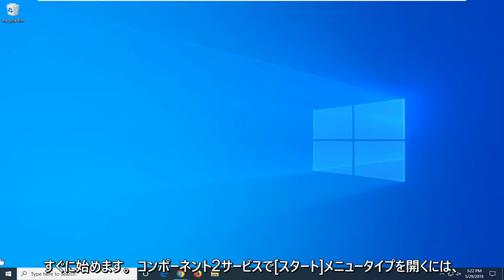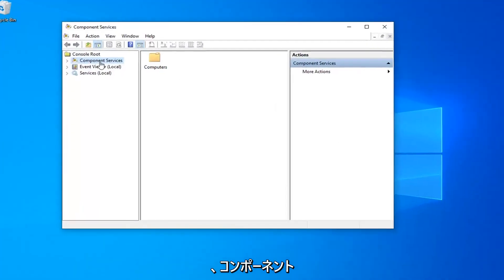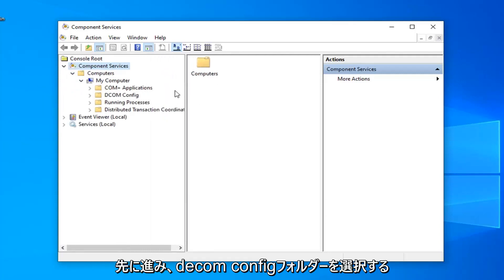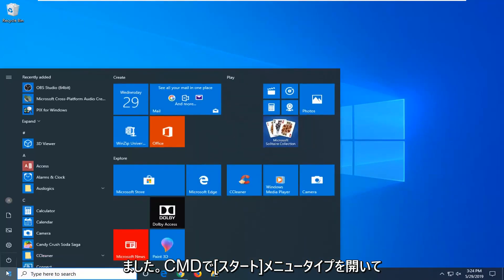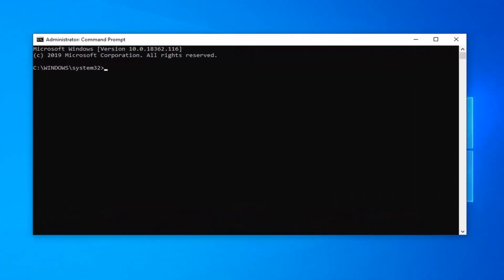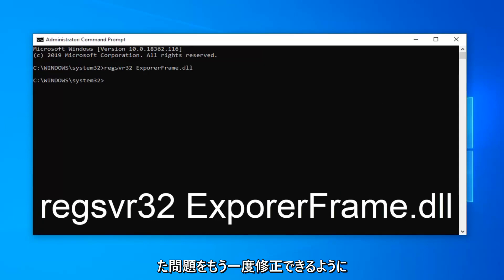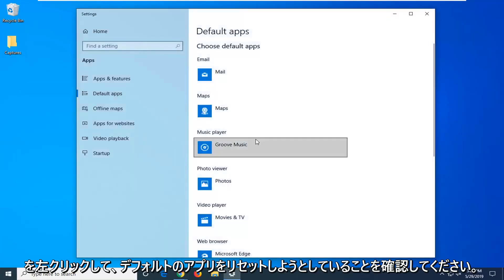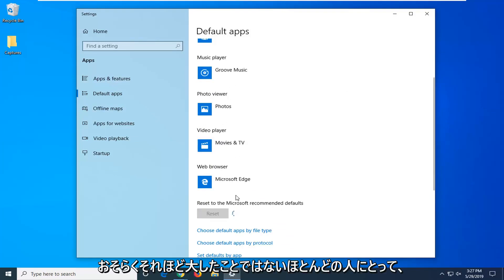Windows 10「クラスが登録されていません」と表示される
クラスが登録されていないWindows10 FIX [チュートリアル]

表示されるコマンド：ق32 ExporerFrame.dll

クラス未登録のエラーメッセージはPC上で様々な問題を引き起こす可能性があり、問題について言えば、多くのユーザーが以下の問題も報告しました。

写真、ビデオを開くときにクラスが登録されていないエラー–ユーザーによると、このエラーメッセージは、写真またはビデオを開こうとしたときに表示される場合があります。この問題が発生した場合は、必ずいくつかのソリューションを試してください。

クラスが登録されていないWindows10 Photos –このエラーはどのバージョンのWindowsでも発生する可能性があり、多くのユーザーがPhotosアプリを実行しようとしたときに報告しました。

クラスが登録されていませんexplorer.exe、Excel、属する32、タスクバー、Internet Explorer、Outlook、Microsoft Edge、Windows Media Player –多くのユーザーがさまざまなアプリケーションを実行しようとしたときにこのエラーメッセージを報告しました。彼らによると、このエラーメッセージはOutlook、Edge、Internet Explorerに表示される可能性がありますが、WindowsExplorerの使用中にも表示される可能性があります。

クラスが登録されていないPDF–いくつかのケースで、ユーザーがPDFファイルを開こうとしたときにこのエラーを報告しました。これは問題になる可能性がありますが、当社のソリューションの1つを使用して修正できるはずです。

クラスが登録されていませんmsstdfmt.dll– DLLファイルがこの問題を引き起こすことがあります。PCで問題が発生した場合は、そのDLLファイルに関連付けられているアプリケーションを削除して、問題が解決するかどうかを確認してください。

このチュートリアルで対処する問題：

クラスが登録されていませんエラー
クラスが登録されていないWindows10
クラスが登録されていないエラーウィンドウ11
クラスが登録されていないWindows11
クラスが登録されていませんchromeエラー
クラスは登録されていませんchrome
クラス未登録Excel
クラスが登録されていない修正
クラスが登録されていません修正ウィンドウ11
Windows10クラスが登録されていない修正
クラスは登録されていませんグーグルクローム
クラスが登録されていませんgooglechrome windows 10

このチュートリアルは、Dell、HP、Acer、Asus、Toshiba、LenovoなどのサポートされているすべてのハードウェアメーカーのWindows10およびWindows11オペレーティングシステム（Home、Professional、Enterprise、Education）を実行しているコンピューター、ラップトップ、デスクトップ、およびタブレットに適用されます。およびSamsung）。